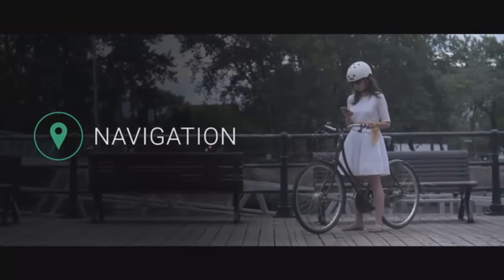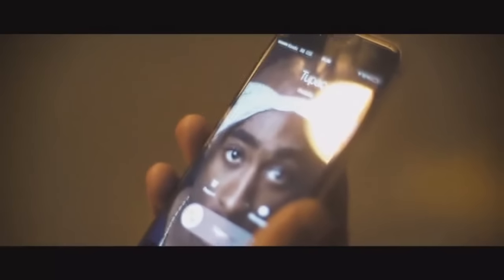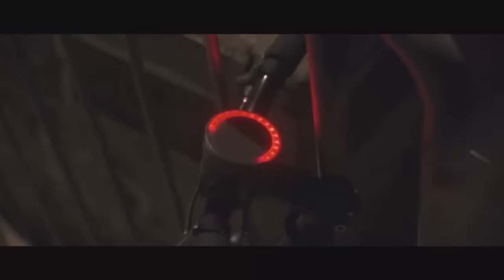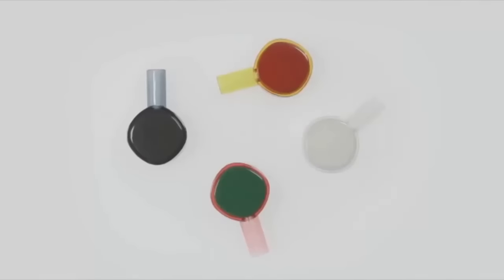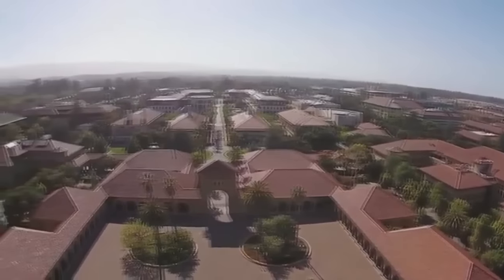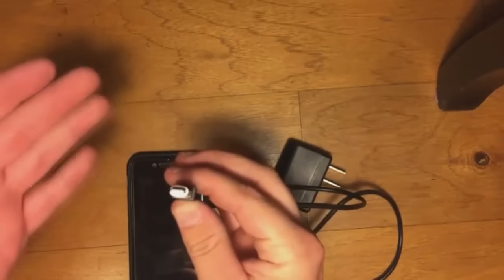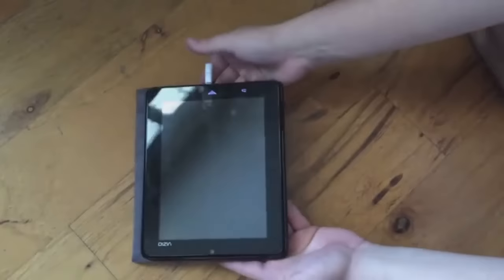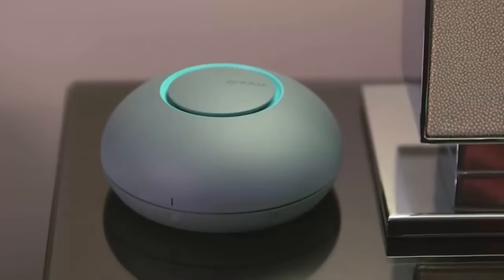5 Awesome Gadgets you should buy to make your life better #2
Here are 5 awesome gadgets you won't want to miss this week.

1. Pearbuds - Coming soon
4. Juice Box - Coming soon